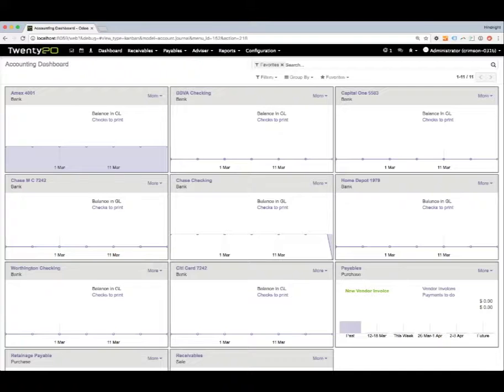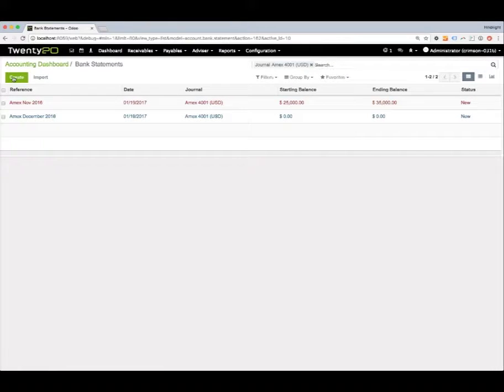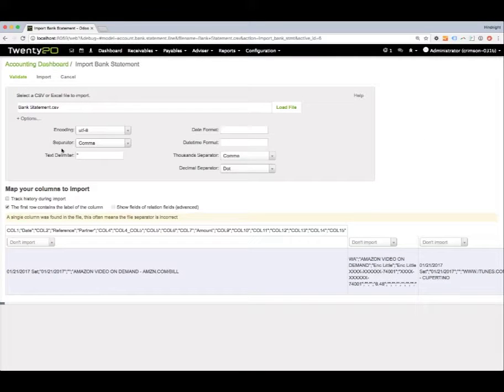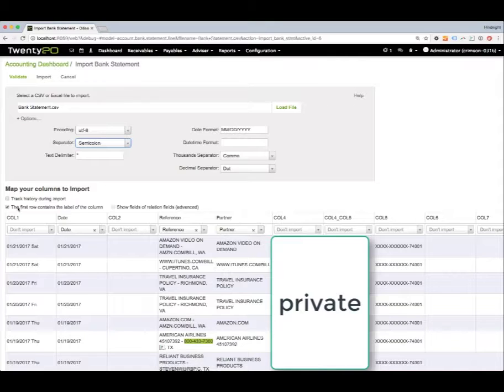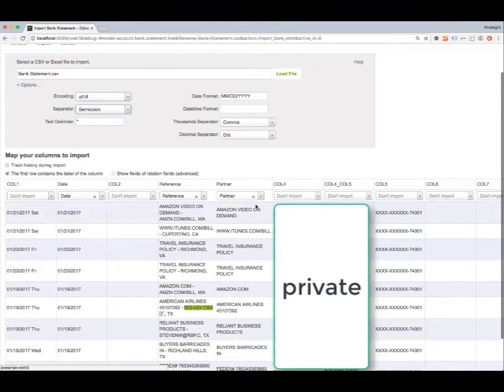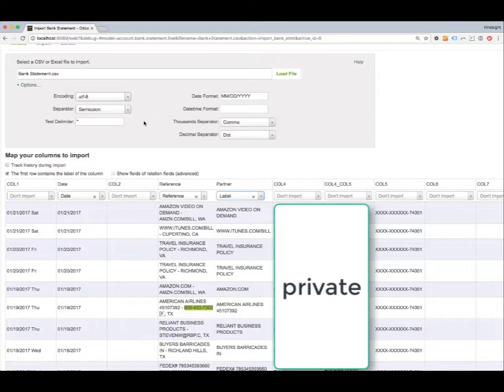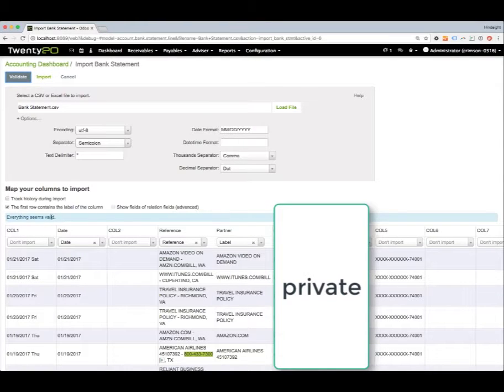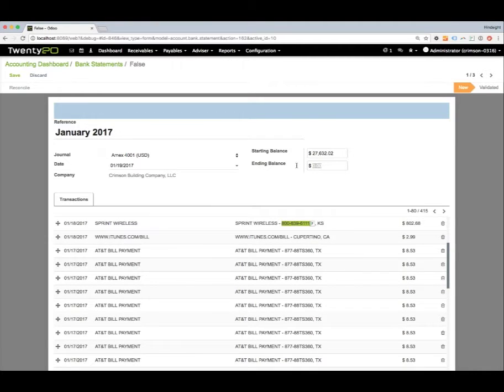Import Bank Statements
This brief video will show you how to import bank statements from your bank whether is be regular bank, credit card or investment bank; with Twenty20 you can import, reconcile and track your important accounts